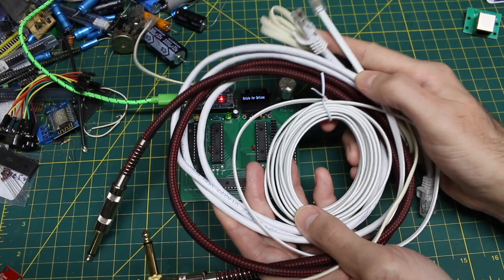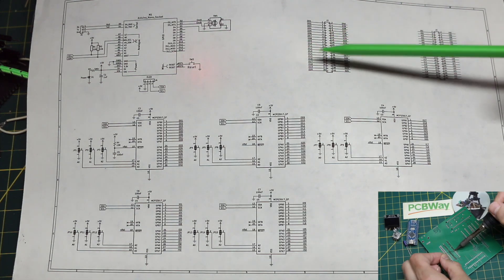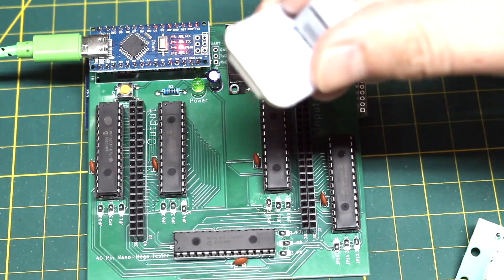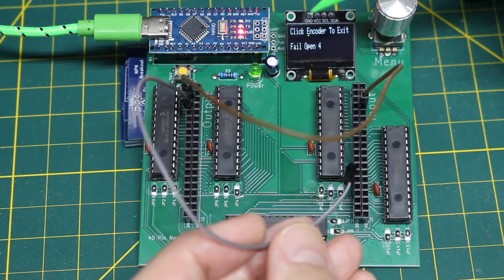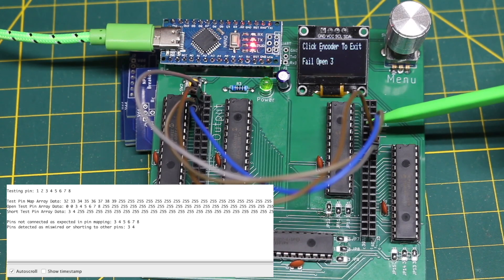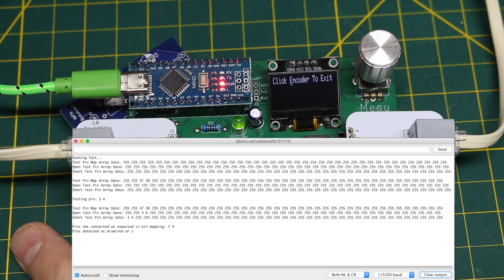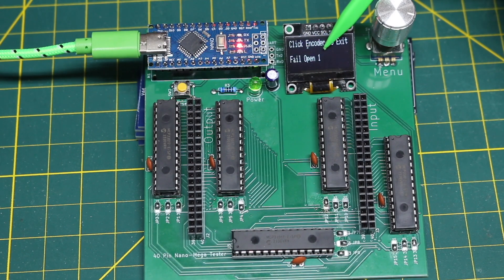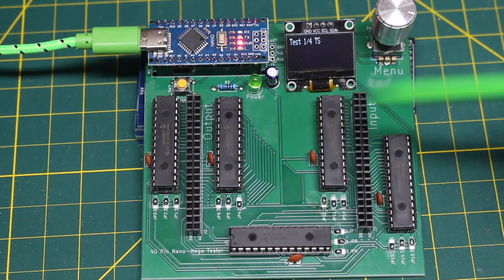Nano Mega Cable Tester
Modifying @AnotherMaker's Mega Tester for testing cables